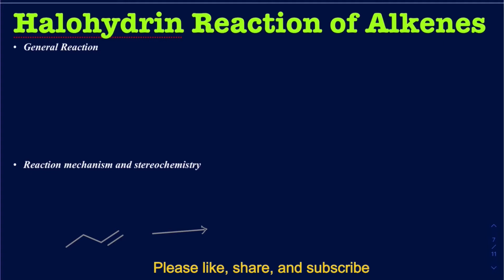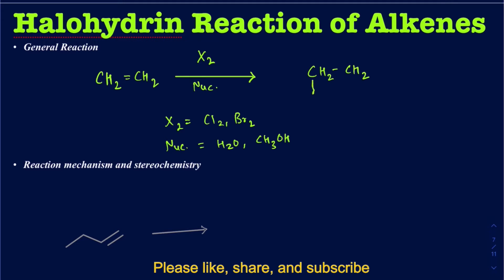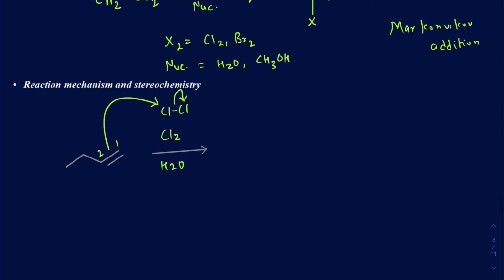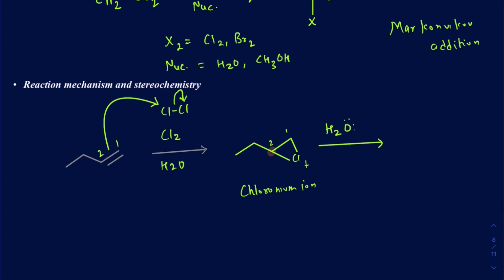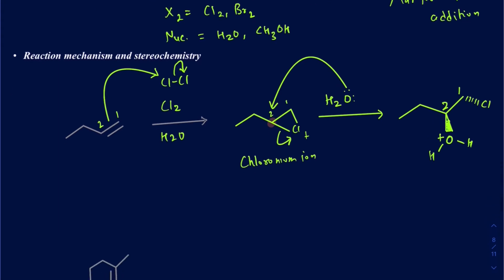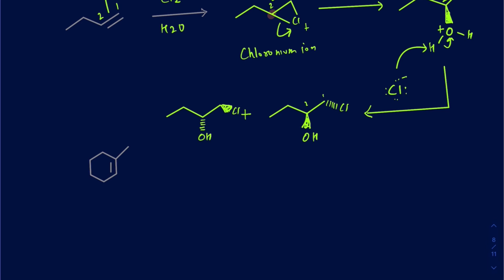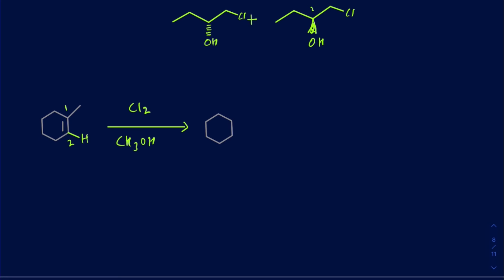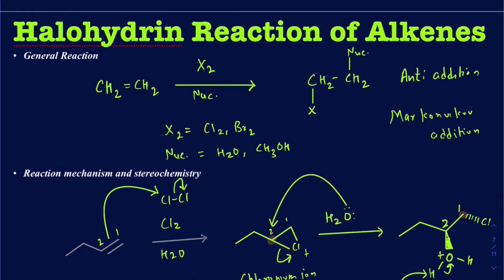Halohydrin reaction of alkenes. Addition halogen and other nucleophile to alkenes together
Halohydrin reaction of alkenes